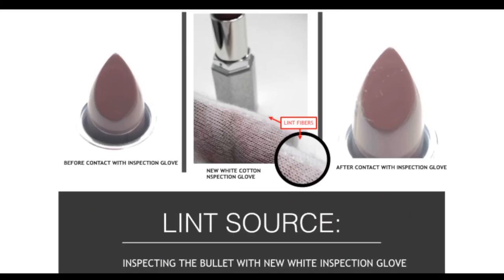I watched Jaclyn Hills “My Lipsticks” so you don’t have to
This is not made to hate, enjoy this shortened version of Jaclyn’s newest video “My Lipsticks”